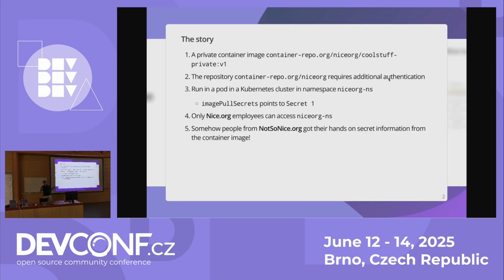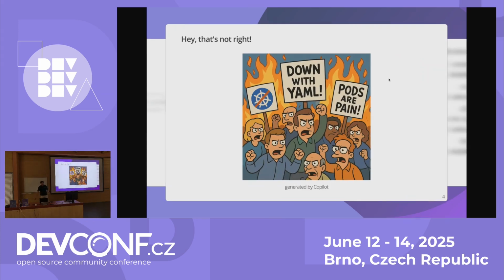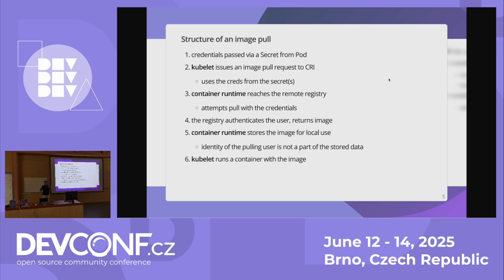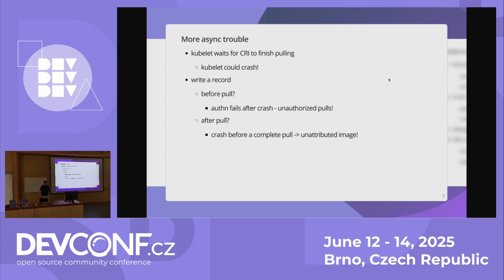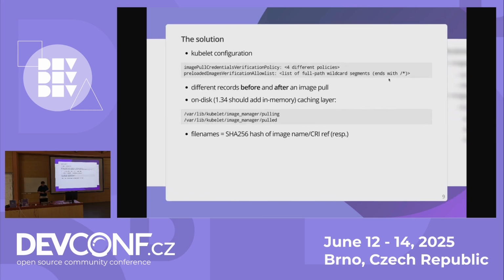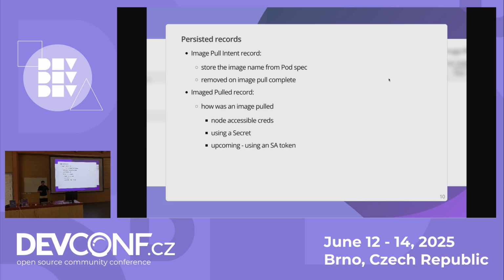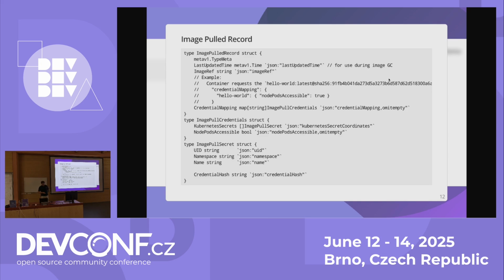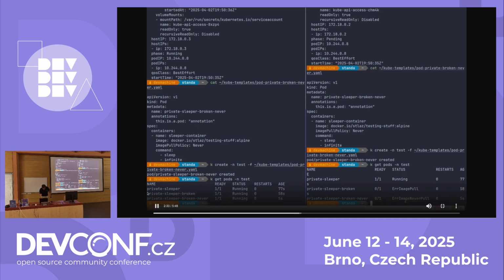Kubernetes Multitenancy in Image Pulling - DevConf.CZ 2025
Speaker(s): Standa Láznička

Imagine this: you train your AI model, spend a lot of time and resources, feed it internal data. When you are finally done with it, you containerize it and deploy it to a Kubernetes cluster. Everything's fine. Until it isn't! Another tenant you are sharing the cluster with somehow managed to get a hold of your image. How could it be? They cannot access any of your namespaces, you made sure of that.

This session will introduce you to the trouble of multi-tenancy of images you pull with Kubernetes, and you will learn about a new (alpha) feature that aims to finally solve multi-tenant access to Kubernetes node's images.